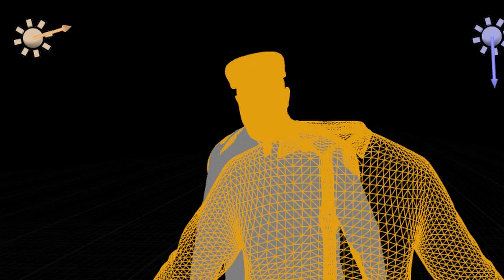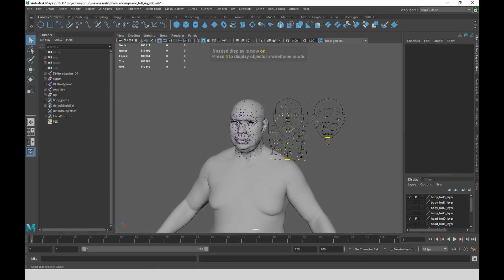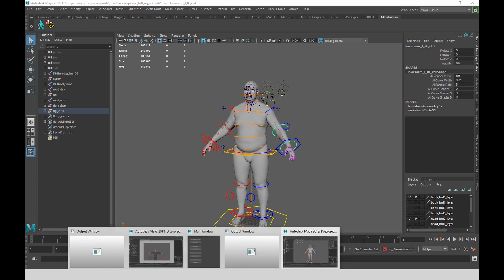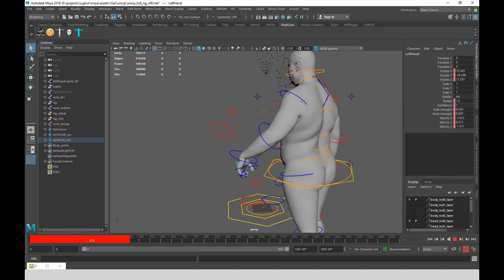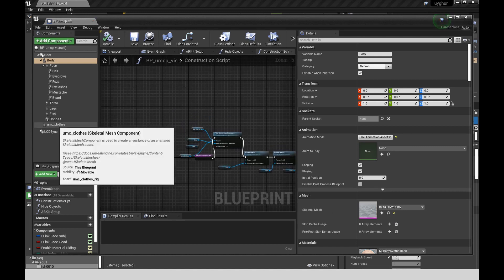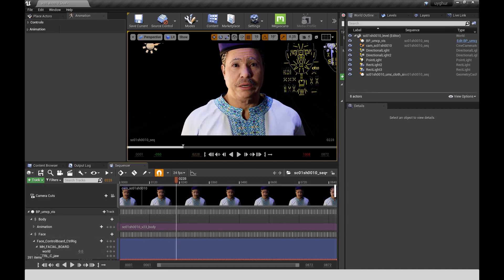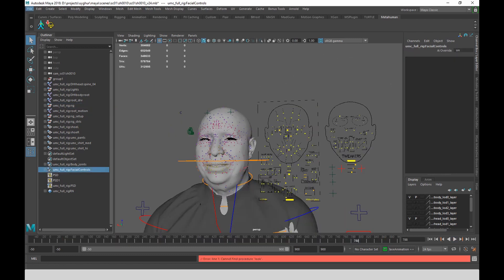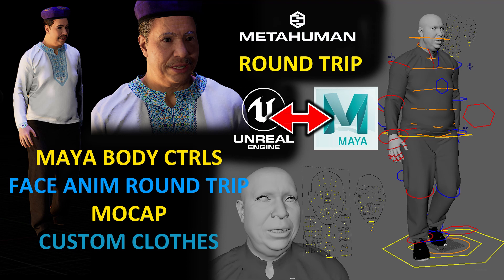Metahuman Body, Face Animation Tools, Custom Clothes Maya Unreal Workflow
This video shows my Unreal Metahuman workflow for applying motion capture, animating with a custom body control rig in Maya, adding custom clothing and round tripping facial animation from Unreal to Maya with custom tools.

The character in the test is a Uyghur man wearing traditional doppa and shirt.

Learn more and support the Uyghur people in their struggle against genocide.